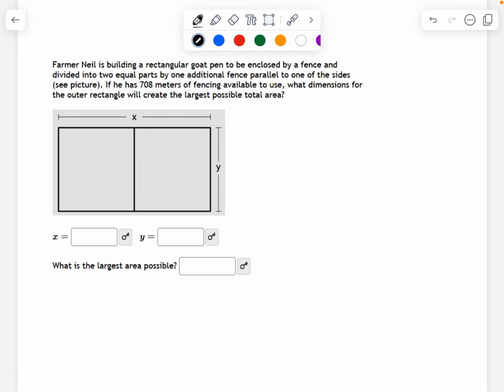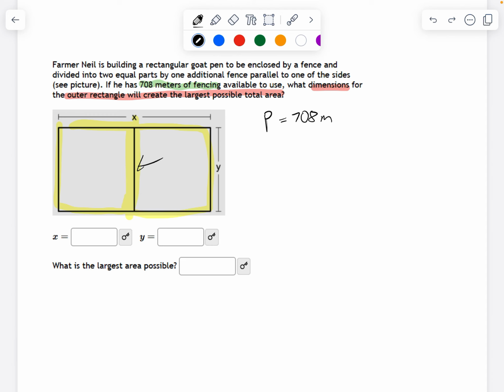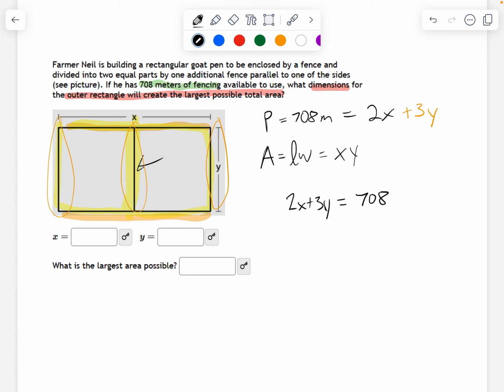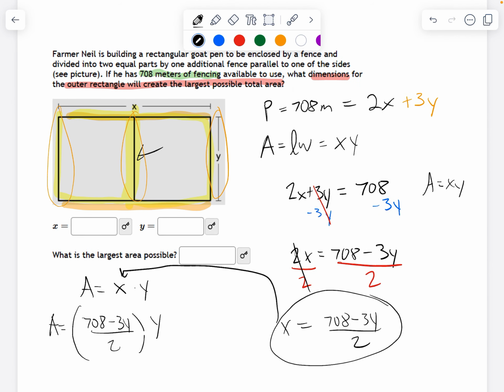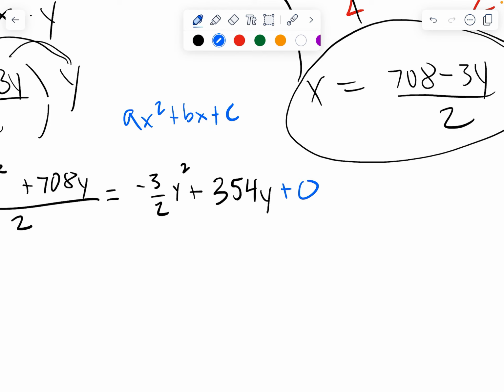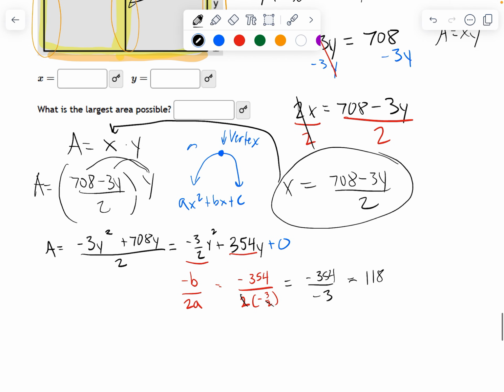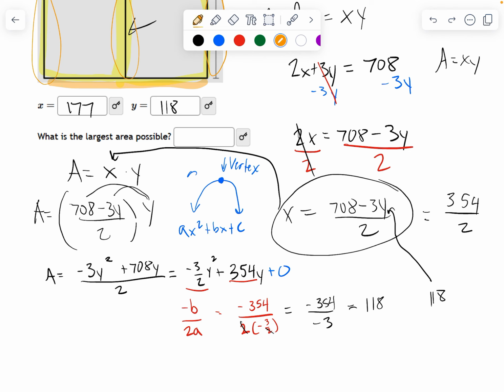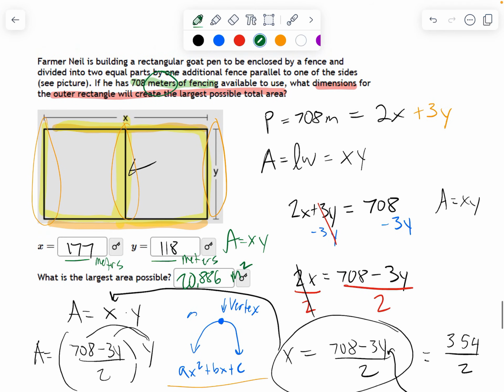SM2 17.4-7 Finding the maximum area of a rectangle given perimeter.